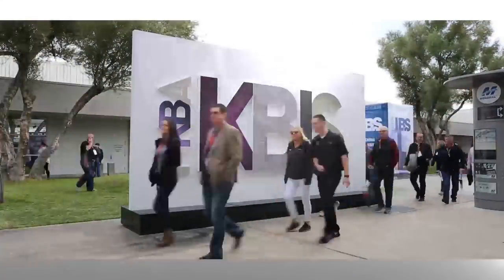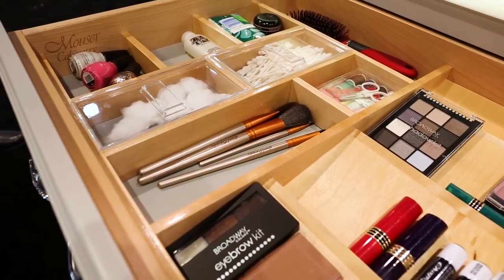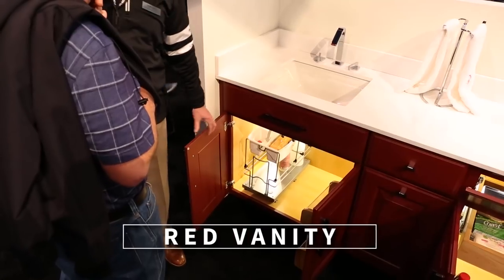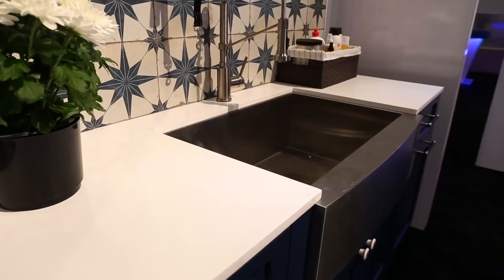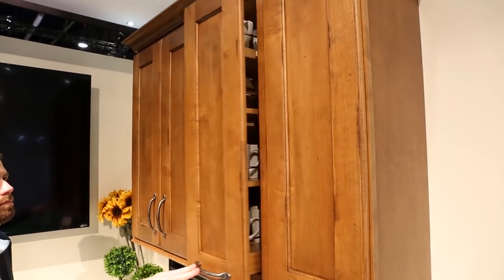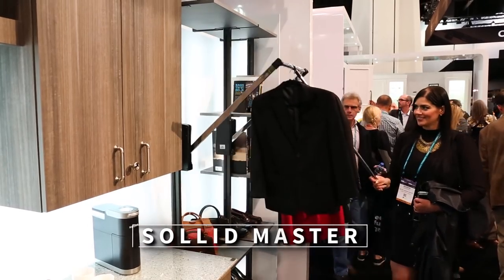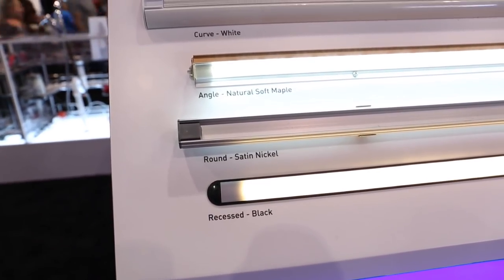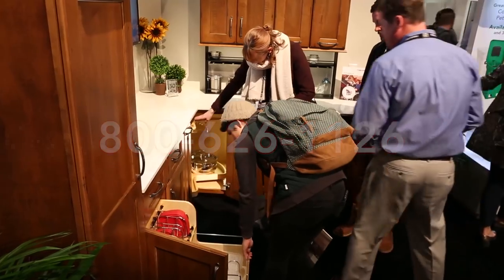Kitchen and Bath Industry Show (KBIS 2019)